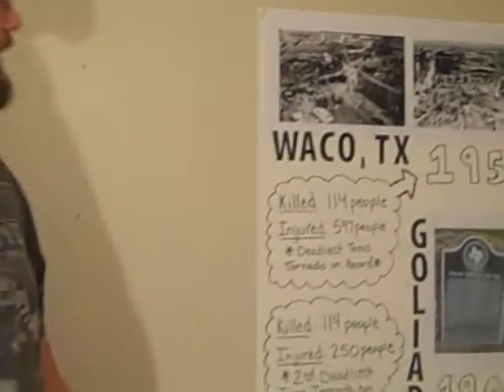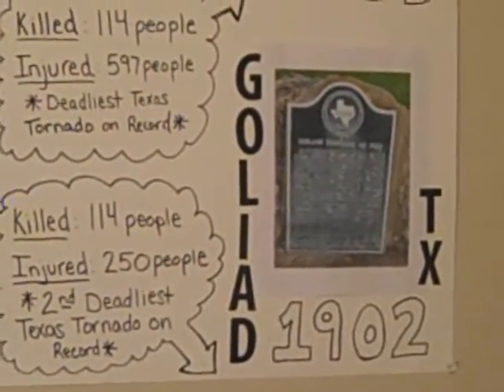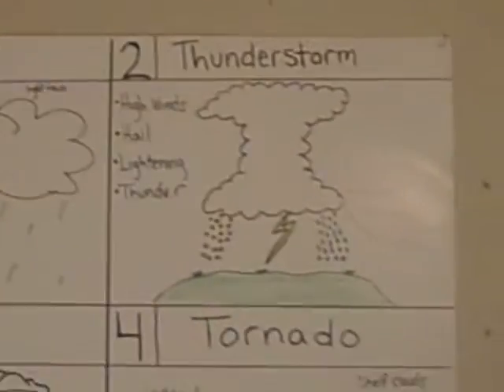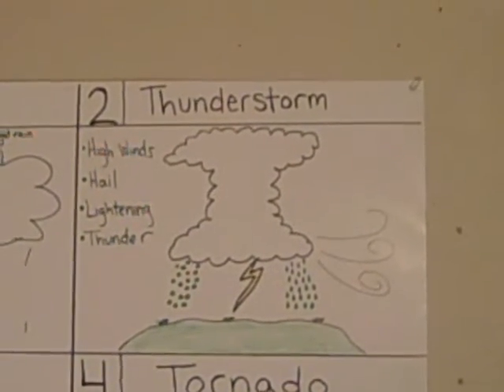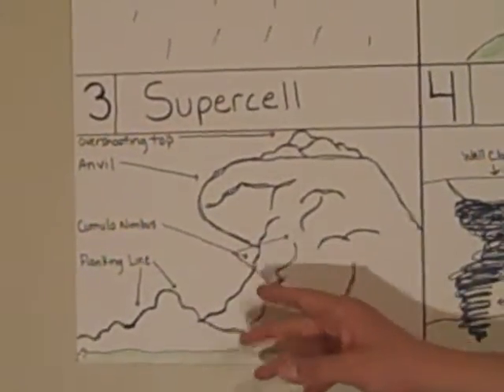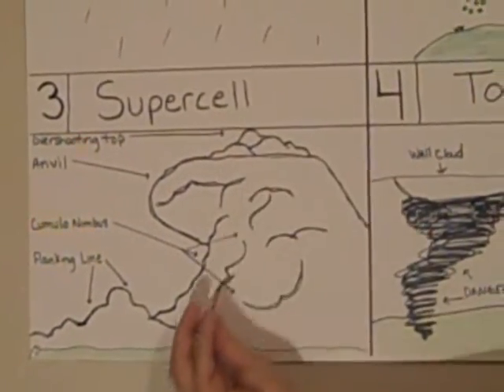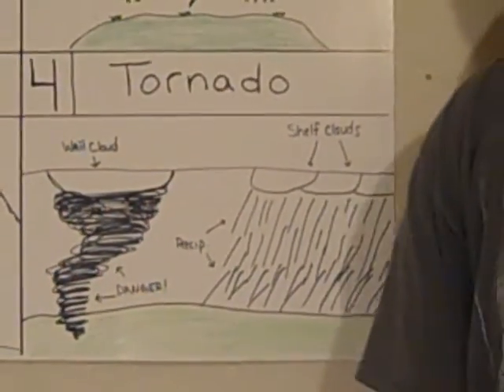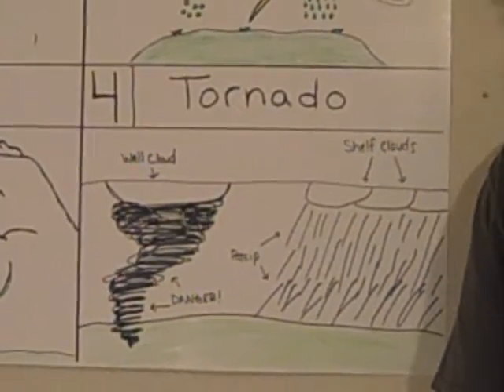Informative Speech Fall 2013